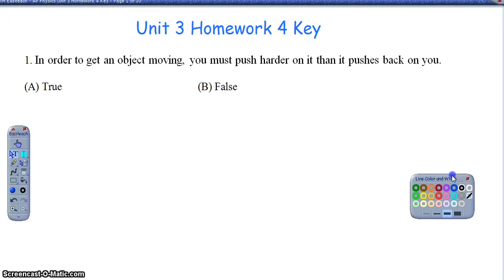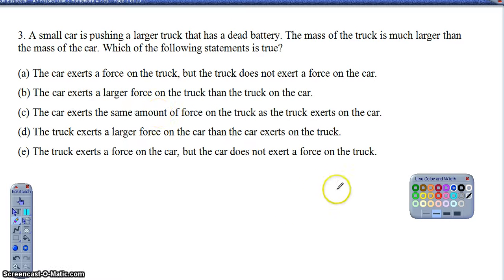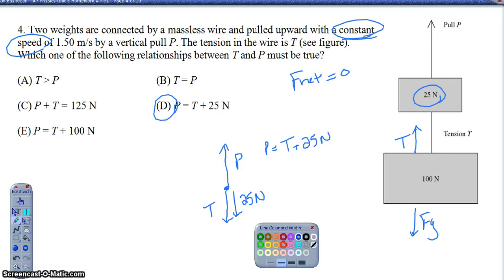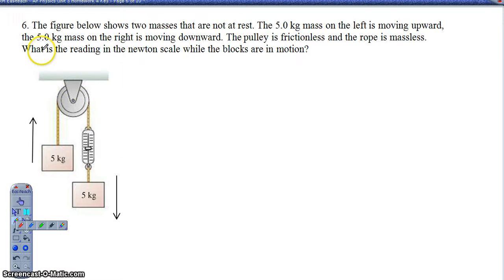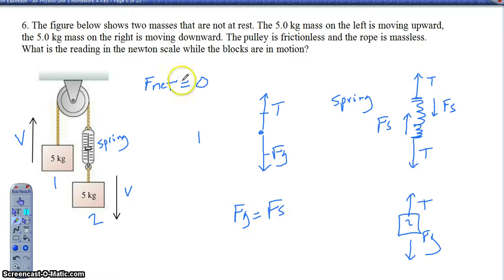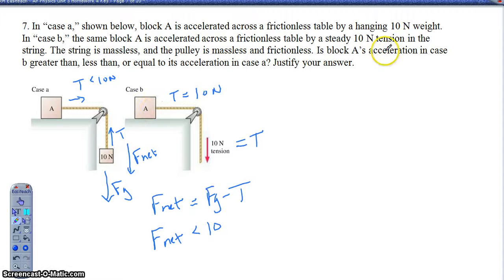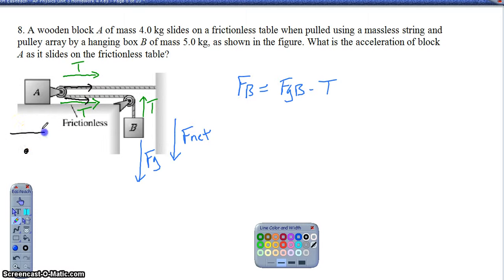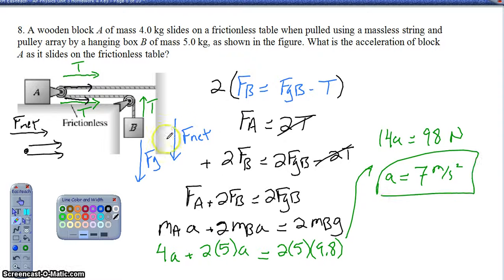Unit 3 Homework 4: Part 1 (Questions 1-8)